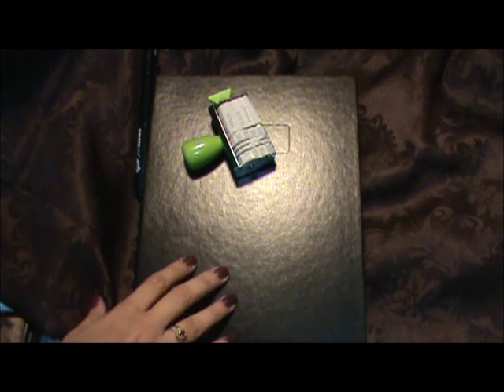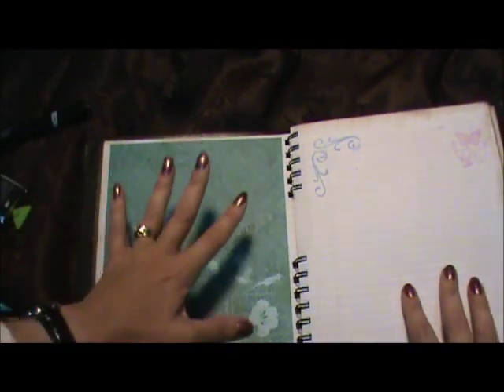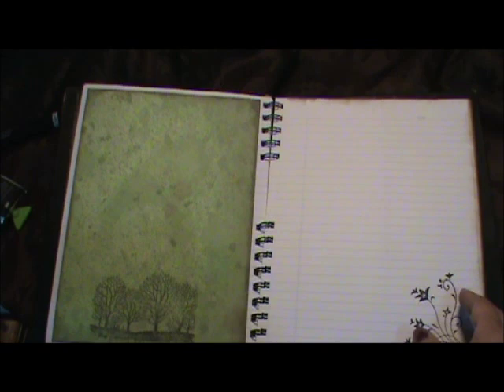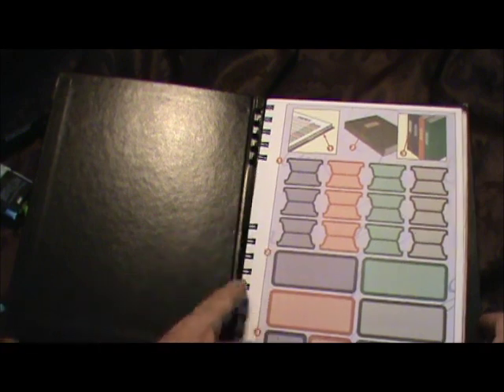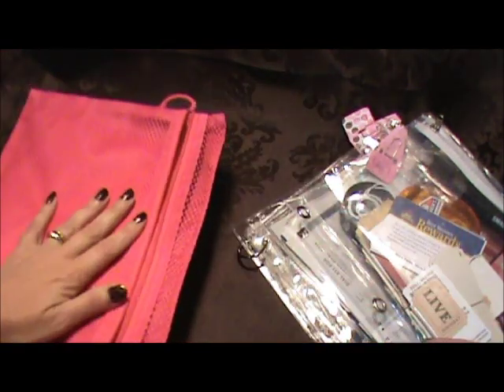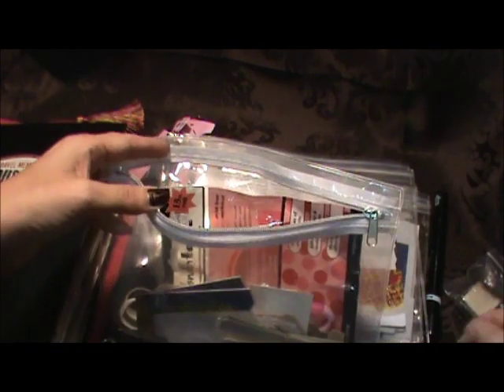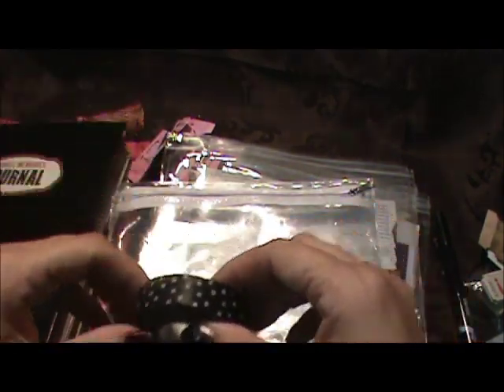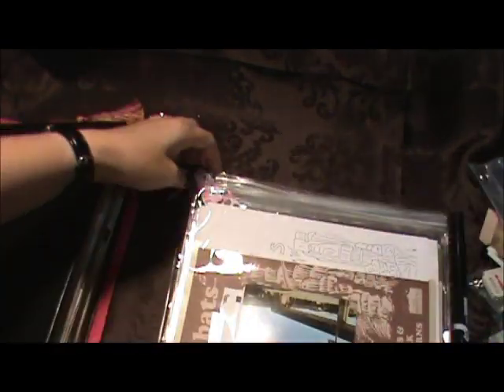Making and some Tips to my Travel Journal.wmv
Here are some tips that helped me stay more organized on our trip. Hope this helps to make your Travel Journal a bit easier to work on during your trips.